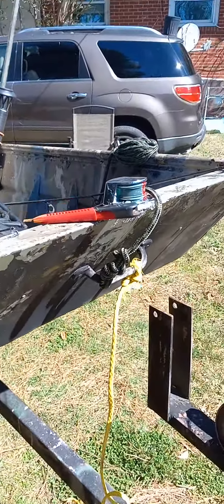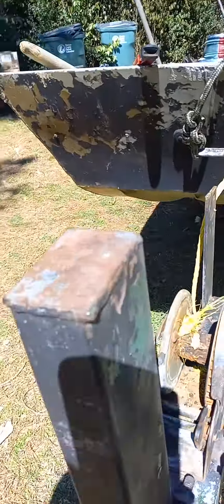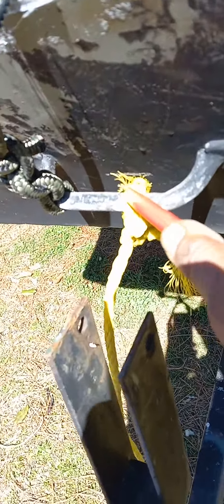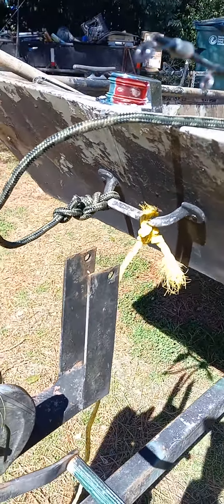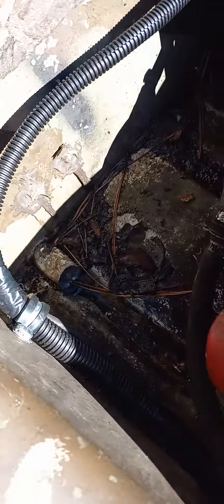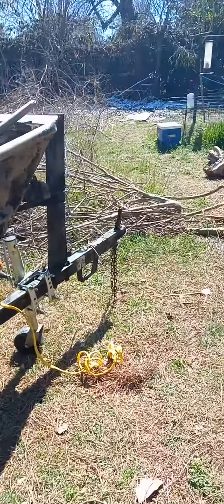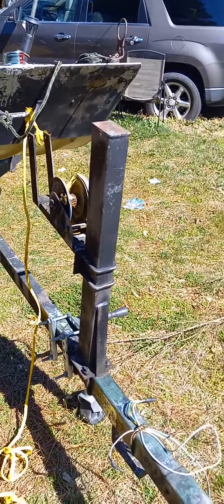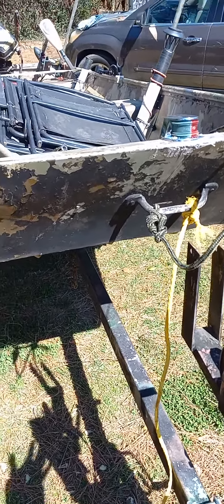VA fishing Boat Maintenance fishing boating sports information homesteading off grid